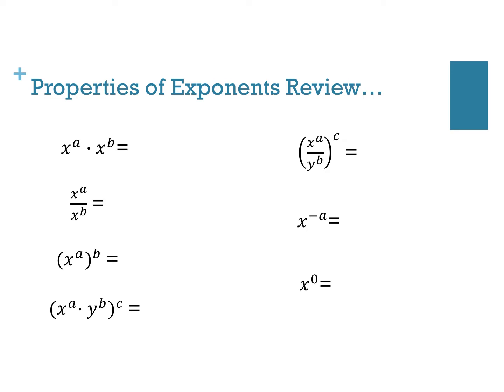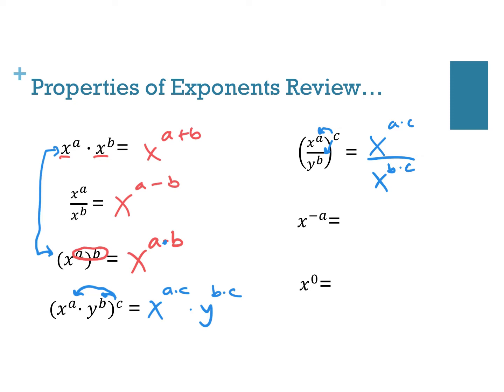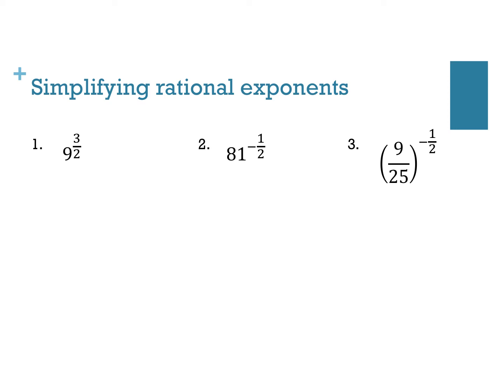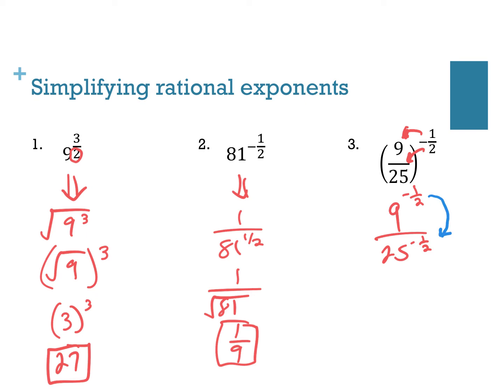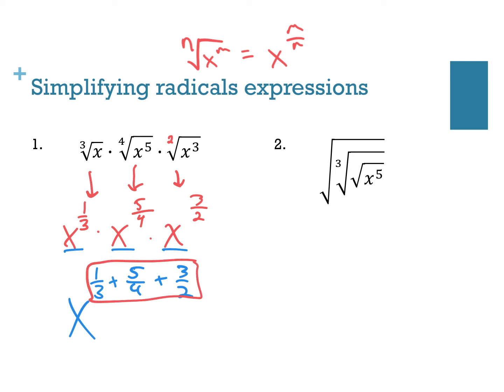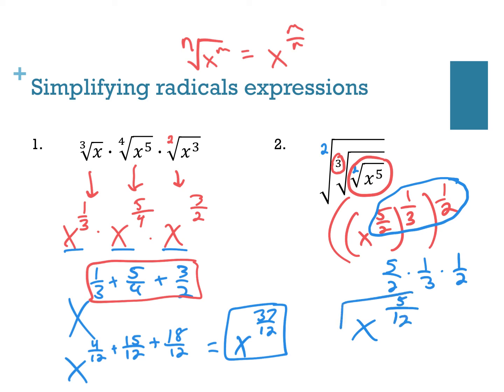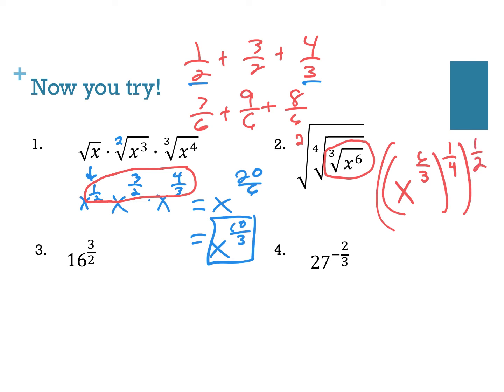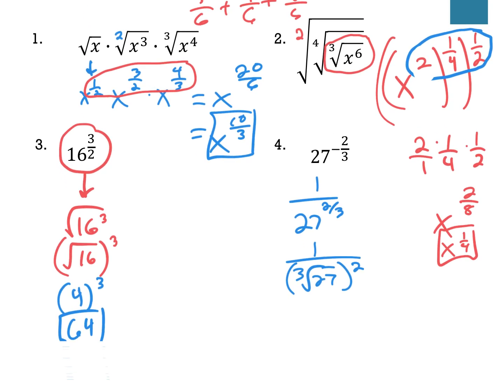Simplifying Expressions involving Radical and Rational Exponents